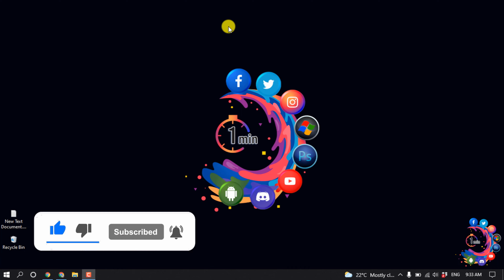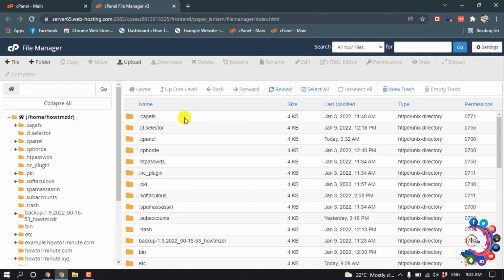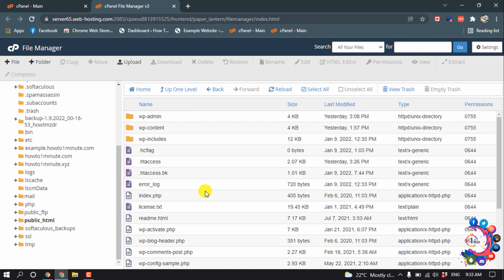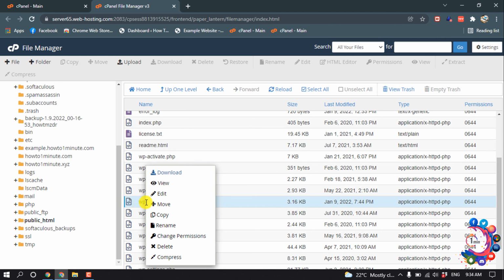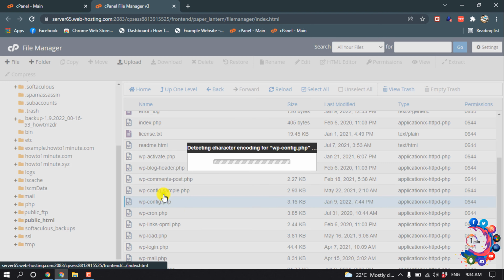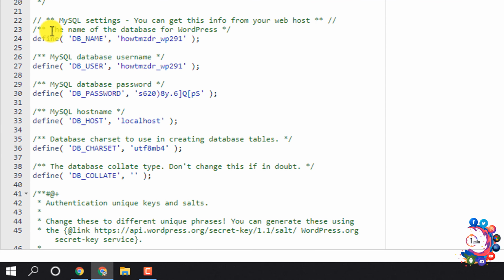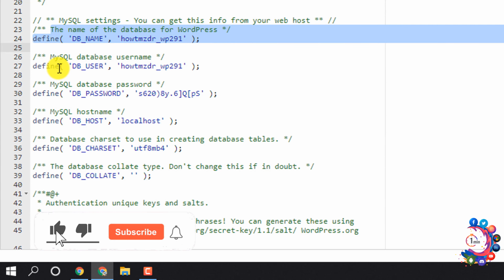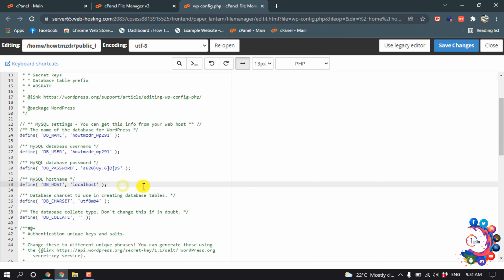How to find your database host name in cpanel 2026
How to find your database hostname in Cpanel
Find Your Server Name in cPanel
Log into your cPanel.
Click the Server Information link in the General Information section.
You will then see your Server Name listed along with additional information about your server.

"how to find database hostname in phpmyadmin"
"how to find mysql hostname in cpanel"
"how to find database host name in mysql"
"how to find the hostname of your database server"
"how to find server name in mysql workbench"
"mysql server name localhost"
"how to find mysql hostname in linux"
"how to find name server in cpanel godaddy"